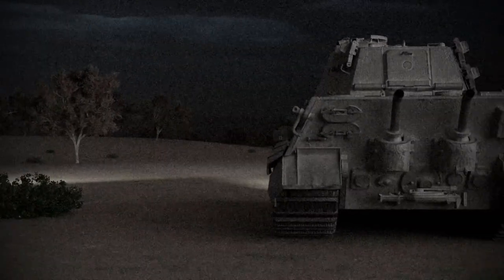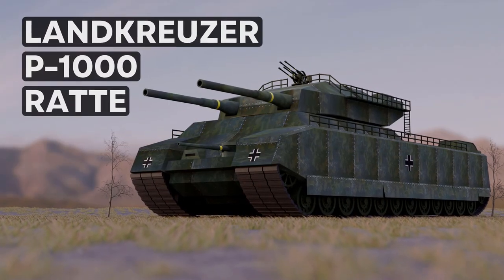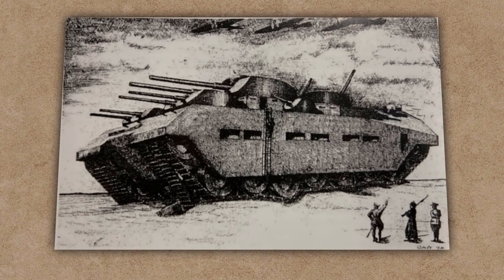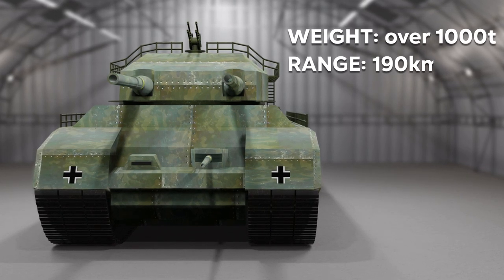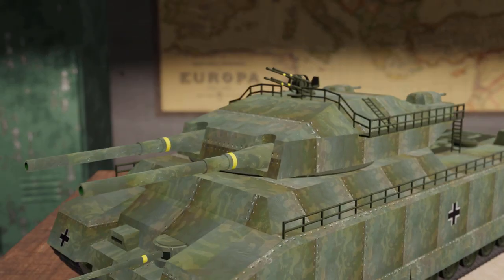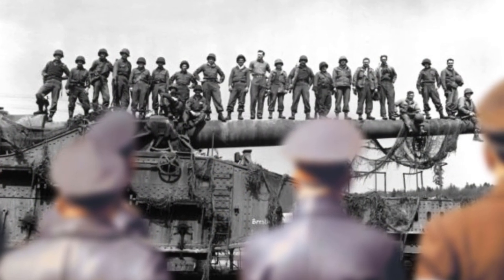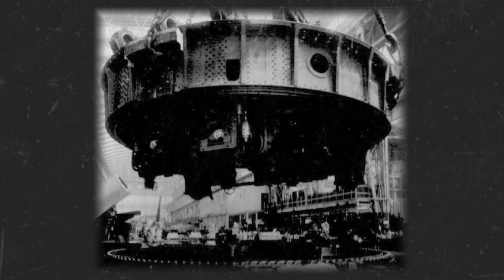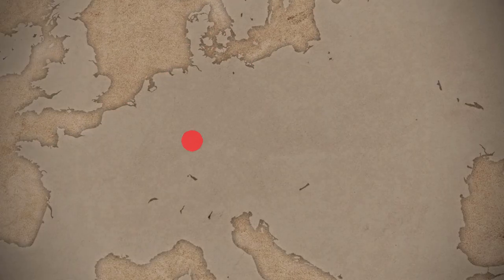The P.1000 Ratte - Germany's Colossal Mega Tank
In the midst of World War 2, Hitler pushed for the creation of one of the most powerful weapons of all time. A battleship on land, to combat the rise of soviet armor and technology. A backbone for Germany’s conquest, to put all of Europe in fear. But what exactly is the Landkreuzer P1000 Ratte?

The main feature of this giant tank was its enormous size. Even the heaviest tanks of the time would have seemed like toys. In 1943, the project was cancelled because of production costs and improper use. The general idea for such a big tank was summed up by Heinz Guderian, saying that "Hitler’s fantasies sometimes shift into the gigantic".